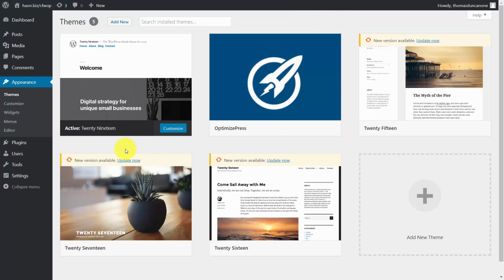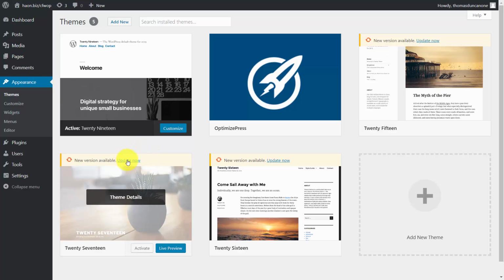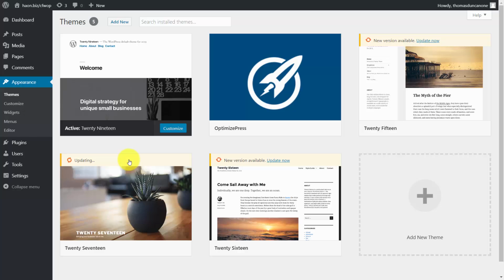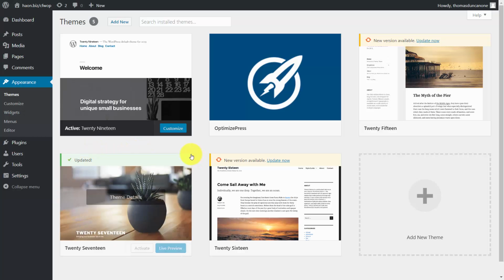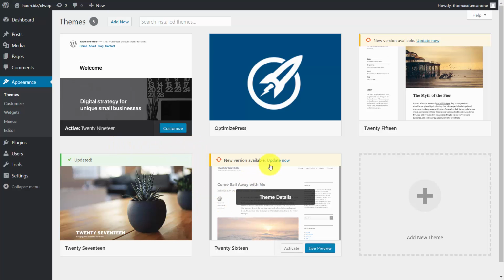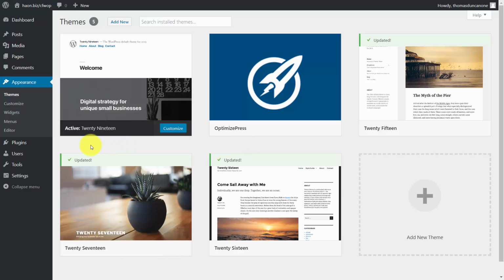07 Using the Default Theme - WordPress 5 Training